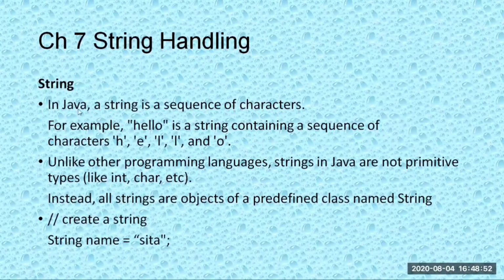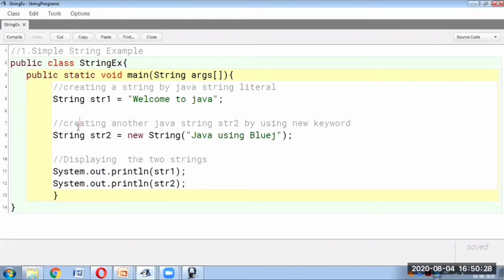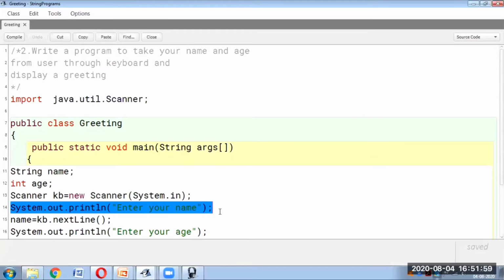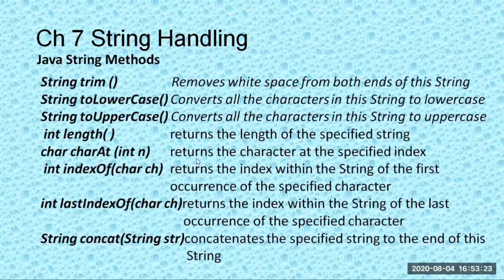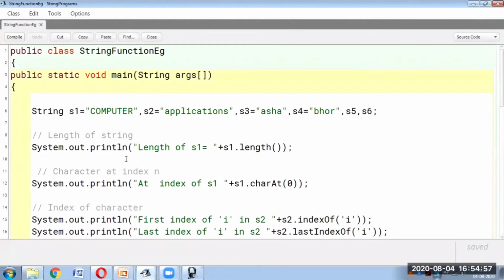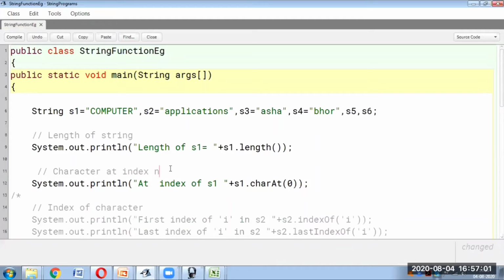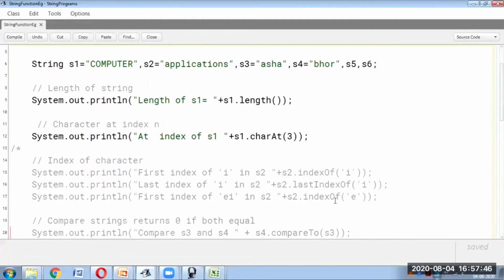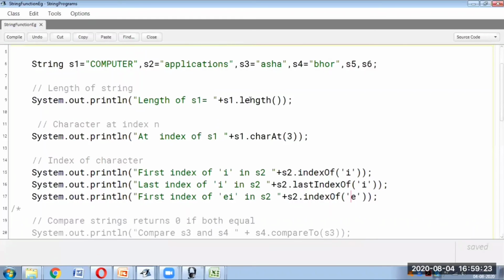Ch7 String Handling Introduction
In Java, a string is a sequence of characters.
For example, "hello" is a string containing a sequence of characters 'h', 'e', 'l', 'l', and 'o'.
Unlike other programming languages, strings in Java are not primitive types (like int, char, etc).
   Instead, all strings are objects of a predefined class named String
// create a string
   String name = “sita";